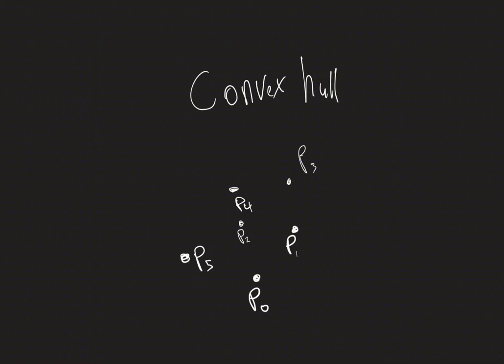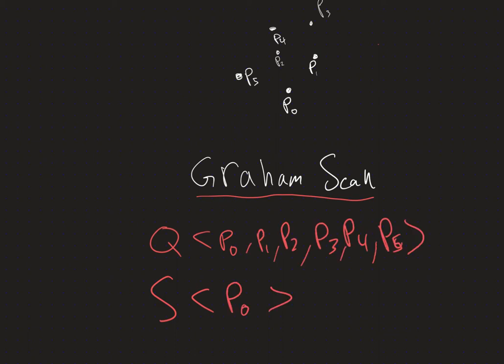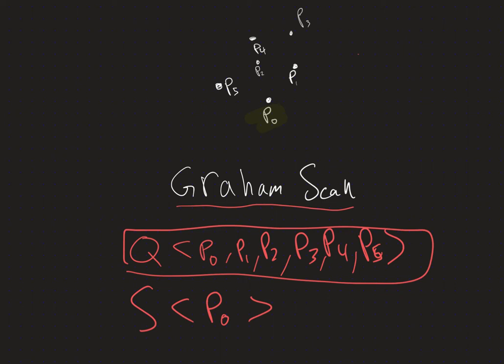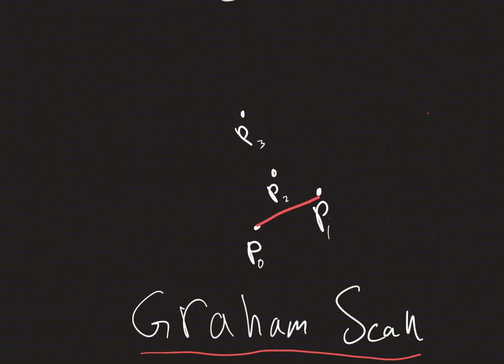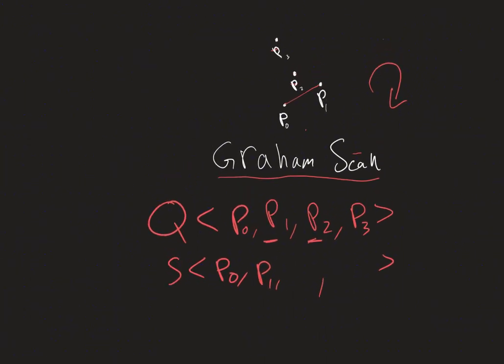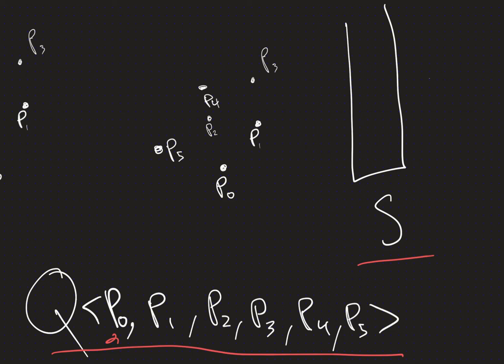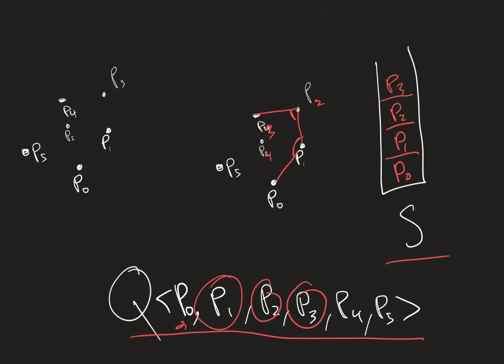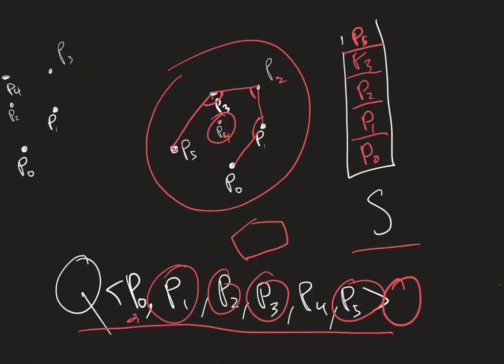Convex Hull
This was made for a project in algorithms class by Dr Fawaz, presented by Abdullah Alosaimi